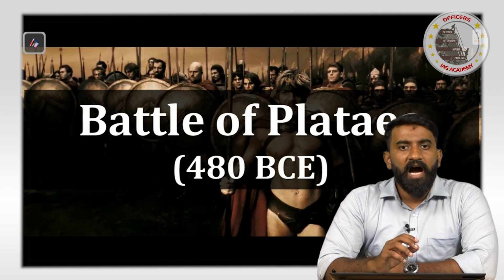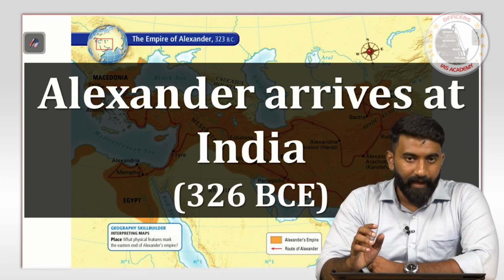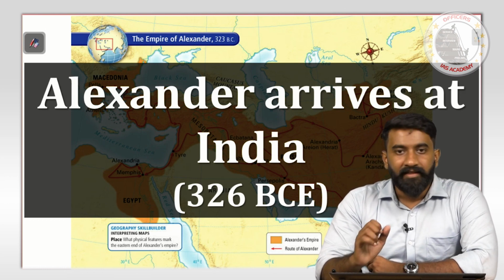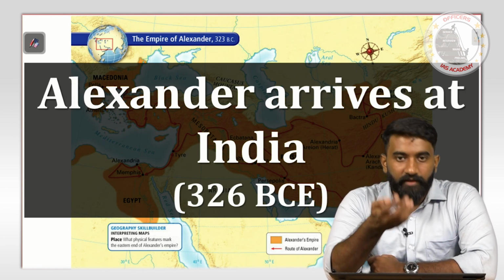Greco Persian War | History Shots | Mr Santhanam